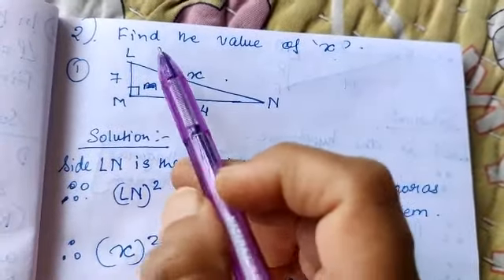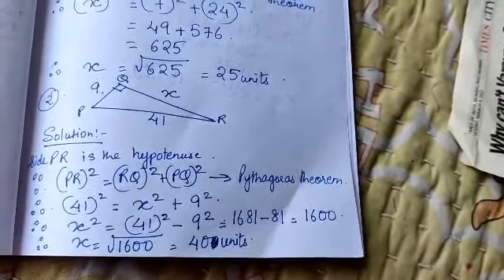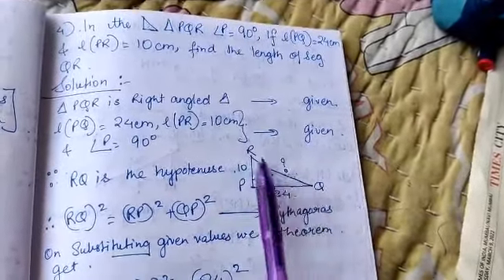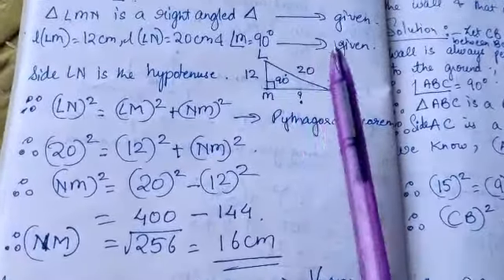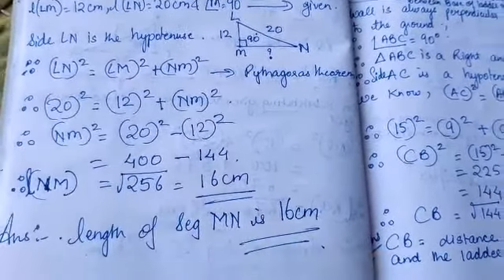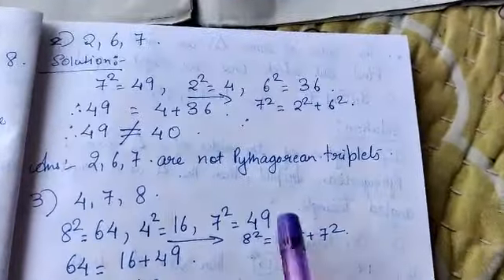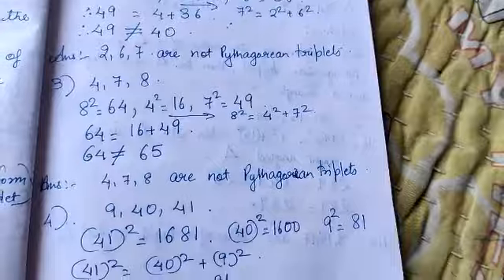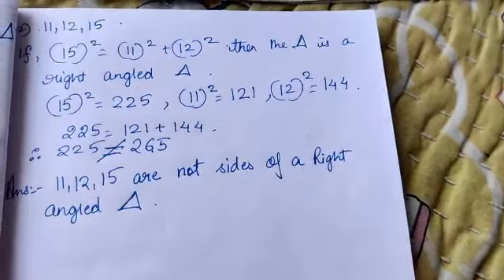PYTHAGORAS THEOREM GRADE 7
textbook sums solved